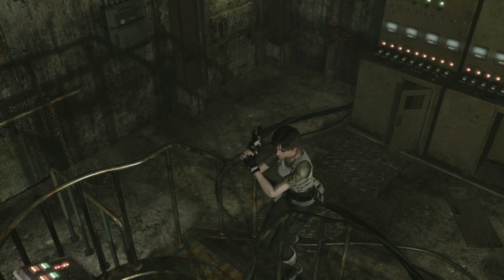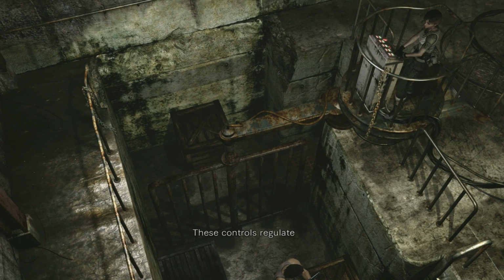Resident Evil Zero Episode 12: Treatment Plant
Brett is playing Resident Evil Zero.

Attention! This video is for a mature audience ages 17+ years old. There is Blood and Gore, Intense Violence and Strong Language.